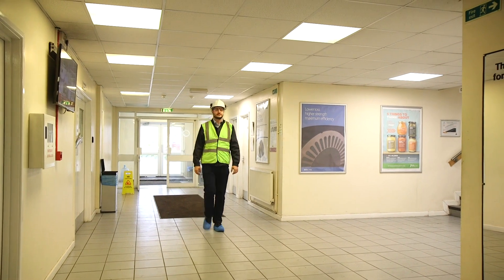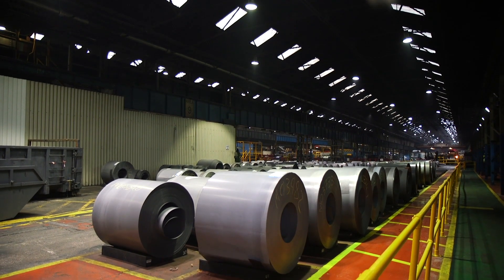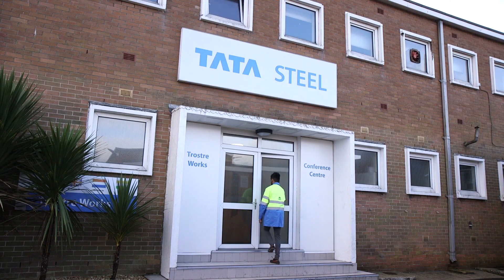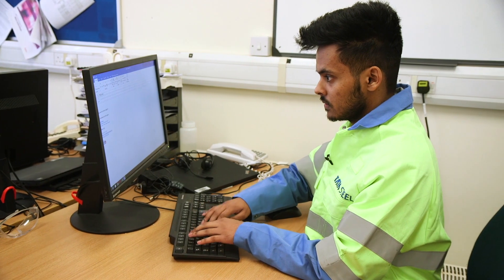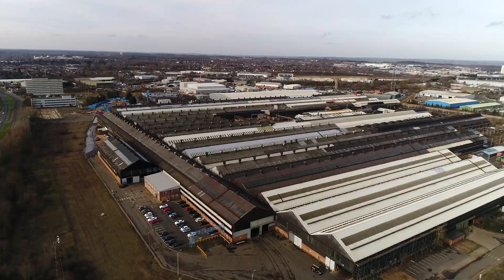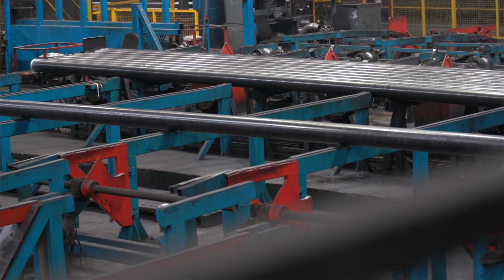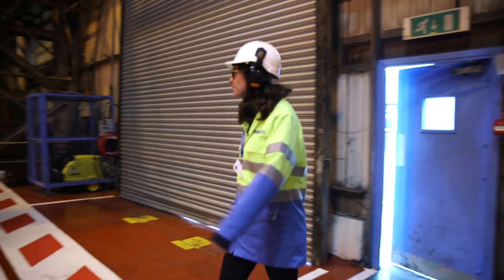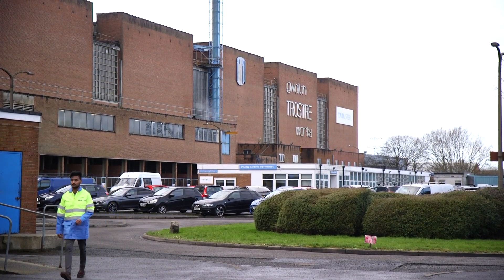International Technical Traineeship - Tata Steel Europe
Our International Technical Traineeship offers you the unique opportunity of working and participating in our fast track development programme. As a Technical Project Engineer on the 2 year programme, you will be challenged in your work from the very beginning. You will have direct responsibility within a team of professionals and have the opportunity to make a concrete contribution to our operational processes and improvement programs. You will be a direct partner for senior management.